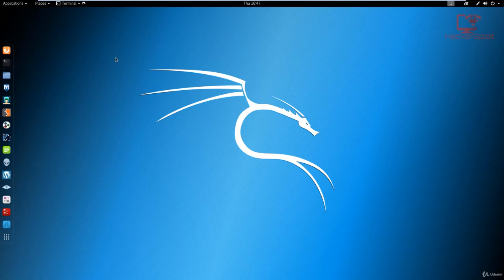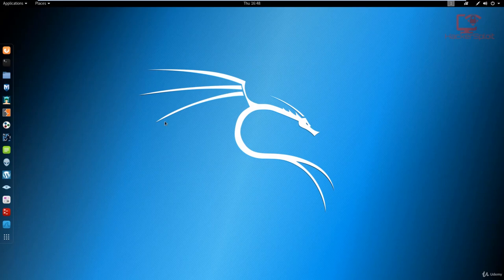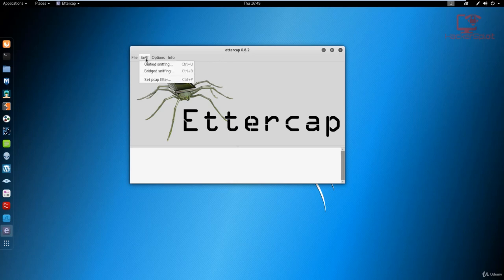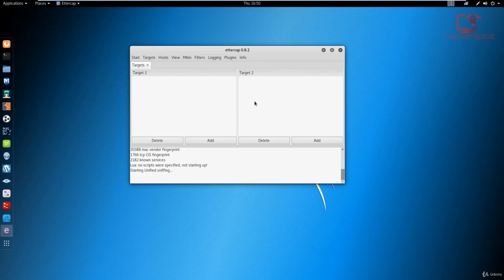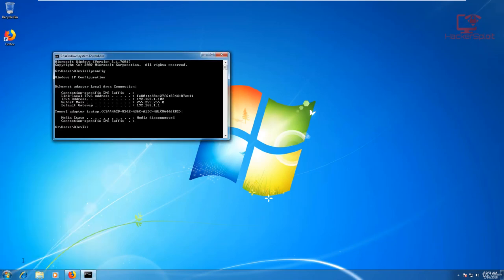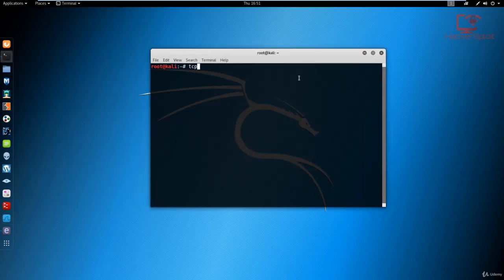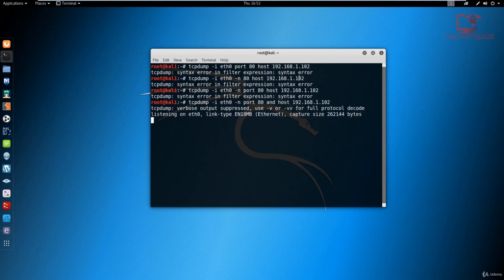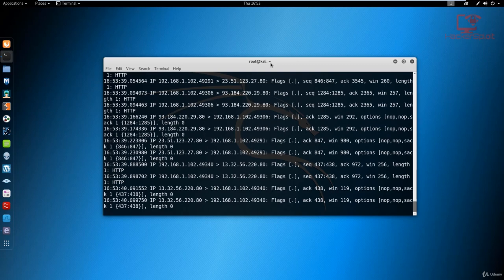2 Wired and WIreless attacks: MITM ARP Poisoning with Ettercap